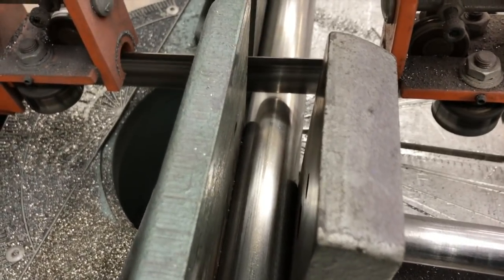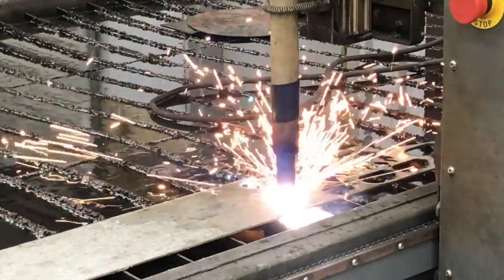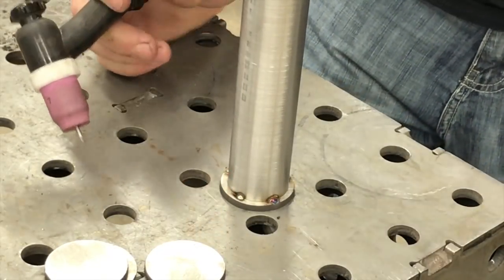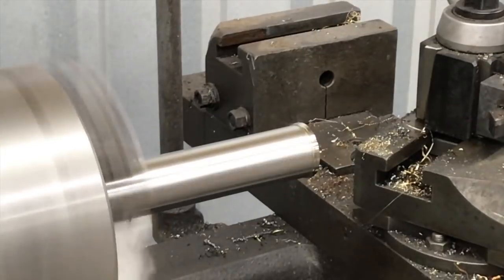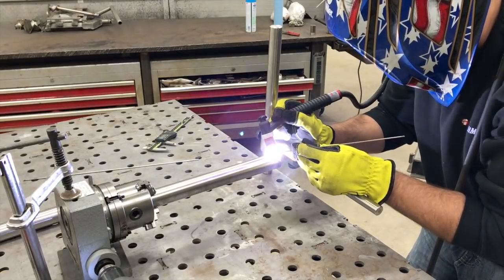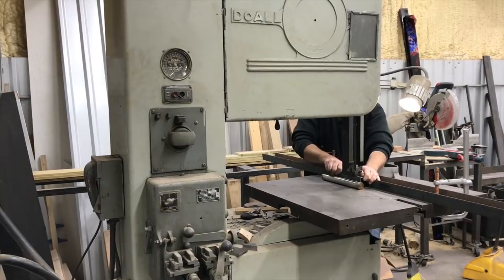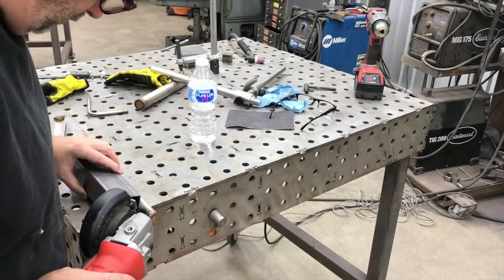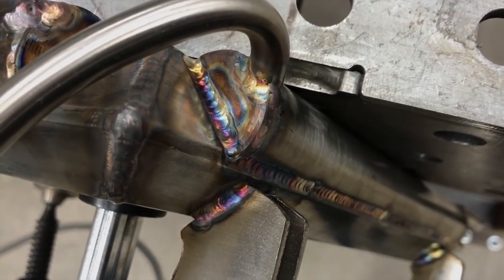Split Cut Stainless Steel Round Tubing down the Middle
Just a little video showing the process I used to cut some stainless steel tubing down the center.  Before we did the split I made some end caps, welded those in place using the rotary welding positioner.  If you are interested in that, here is the first video showing more details on it.